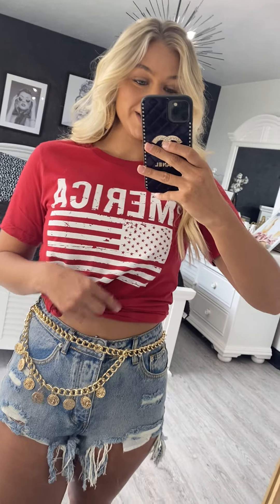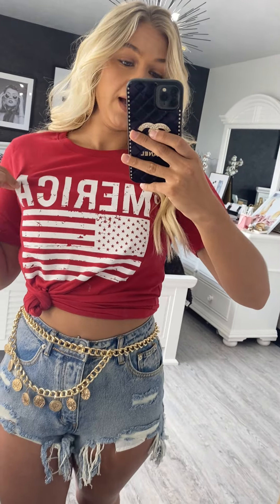'Merica Flag Graphic Tee Red